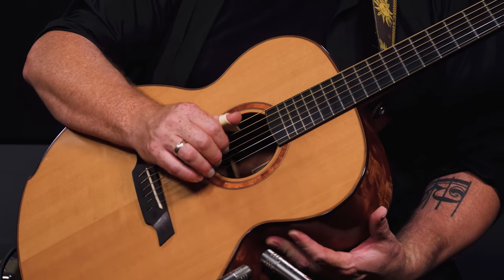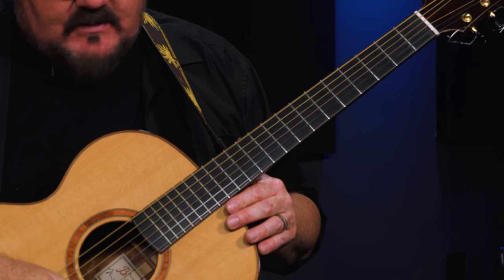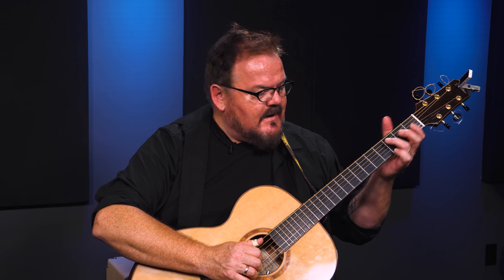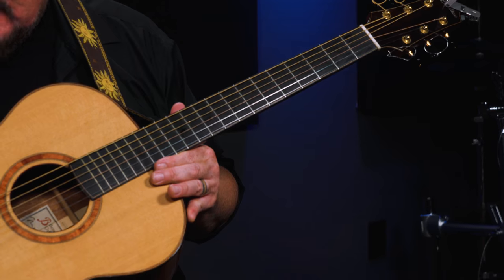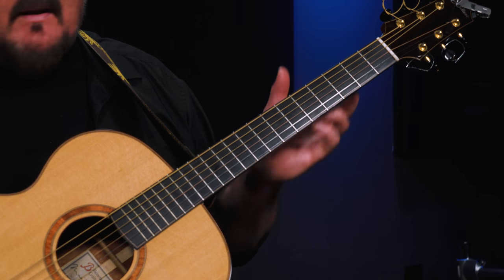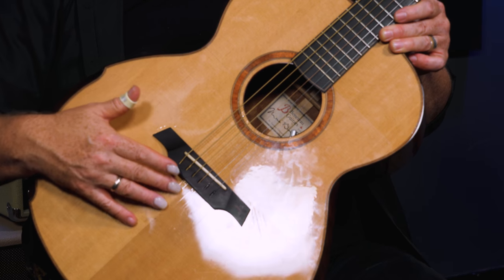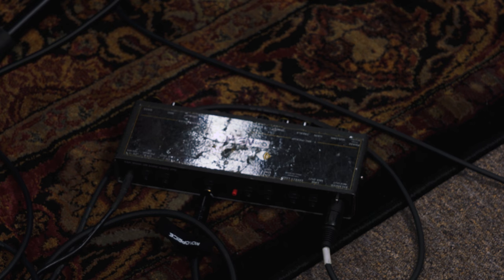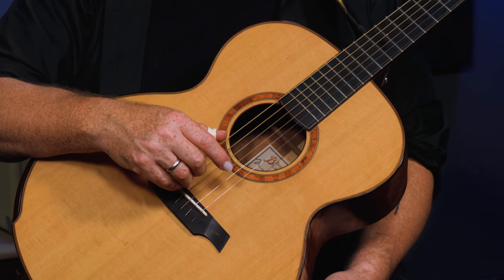Don Ross | Fretboard Chronicles | S1 E3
In this episode of the Fretboard Chronicles, Nate is joined by Don Ross to explore some creative alternate tunings on the guitar.

Become a member and dive into the full lesson course from Don in the Guitareo Members Area